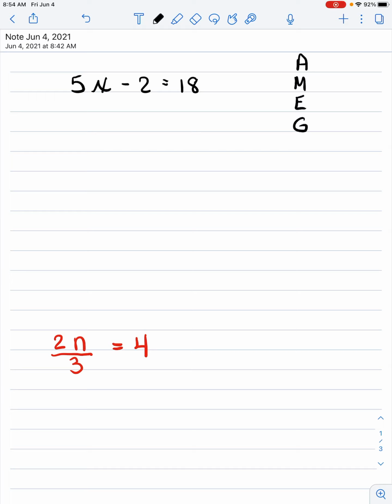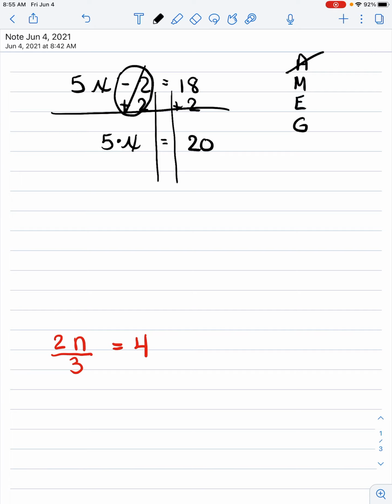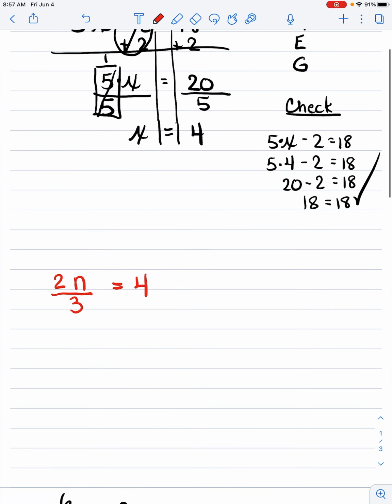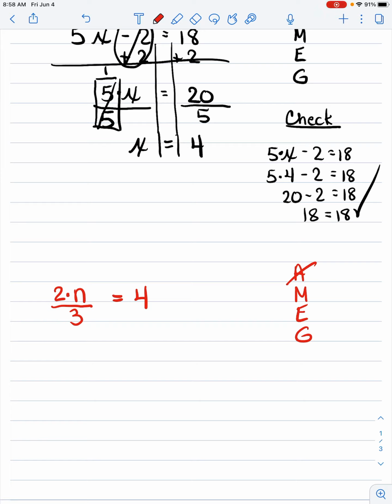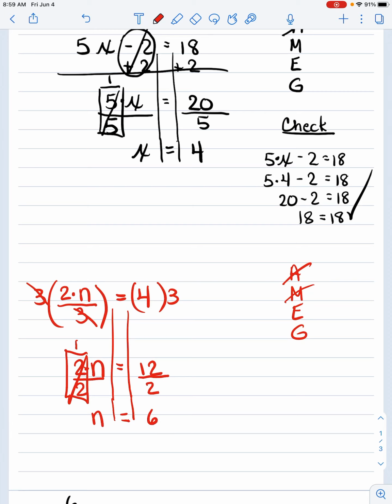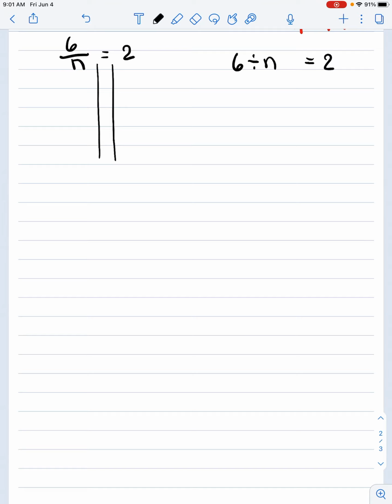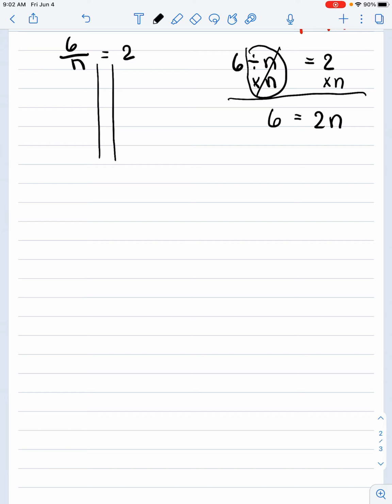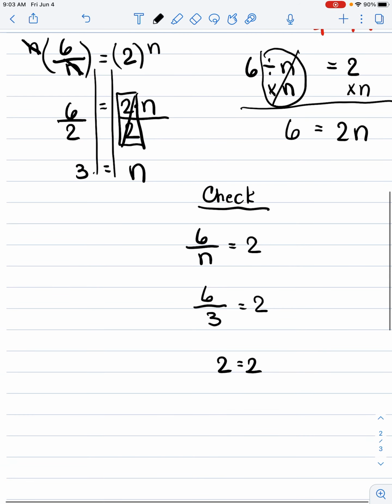Solving two-step equations